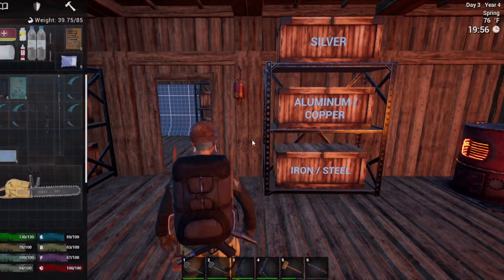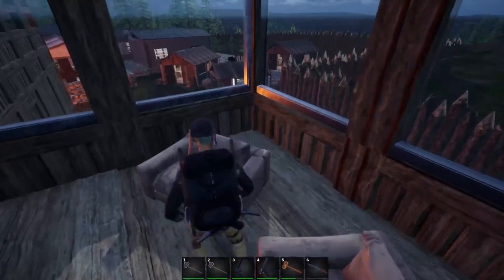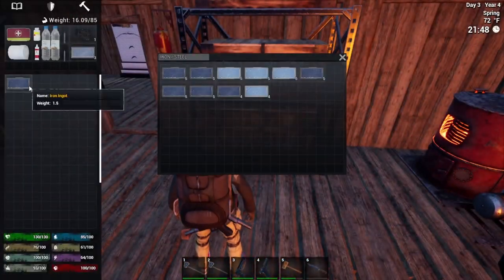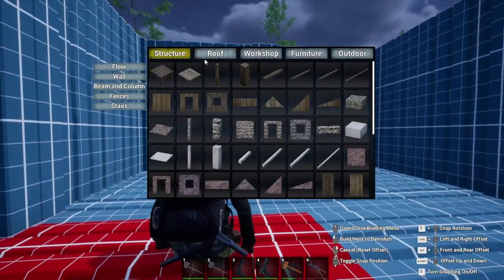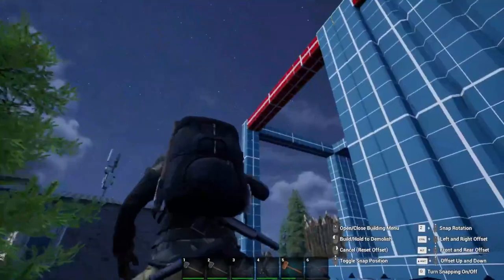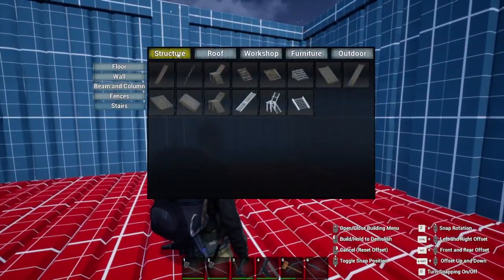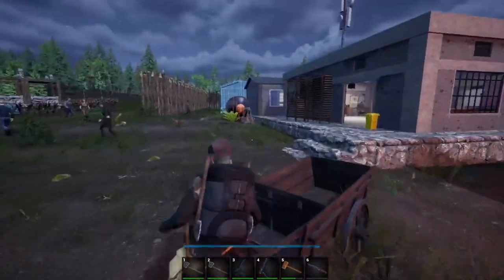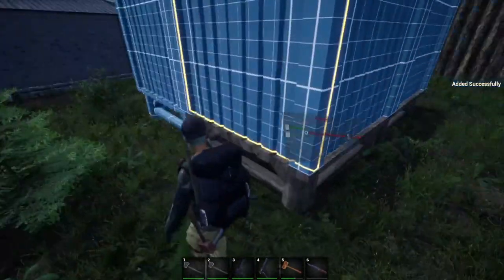No One Survived S2 E66 - Wolf Massacre of 2024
Achievements we are working toward this season:

Kill 100 Bandits
Show mercy to the bandits (61  / 100)

Hunting Expert
Kill 100 animals (55 / 100)